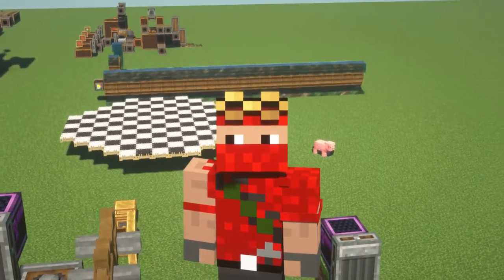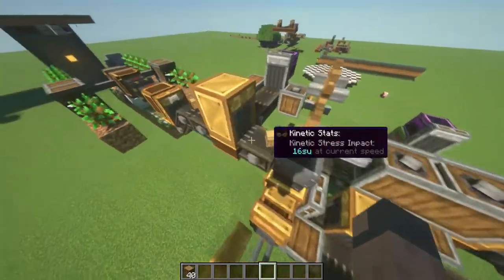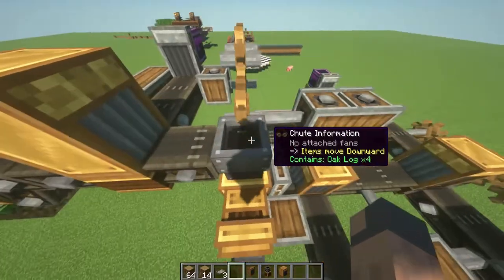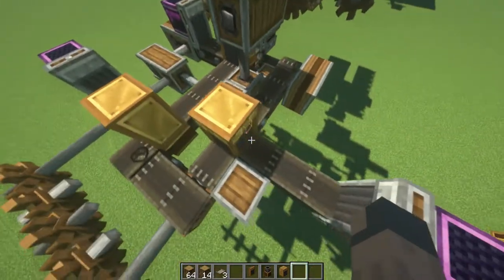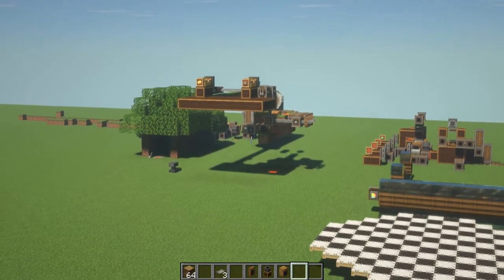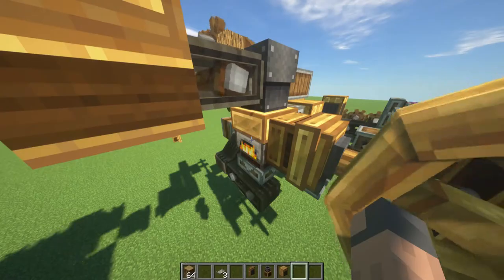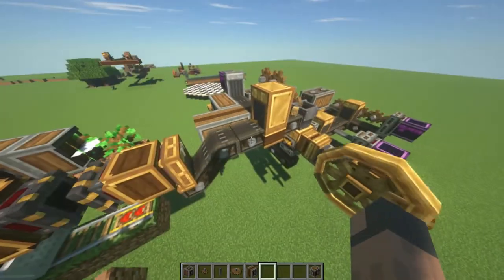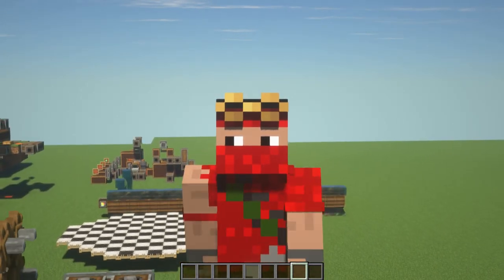Minecraft create mod - how to make infinite power in create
how to make a infinity power farm in create. after I made the video I realized that you can also use andesite tunnels cuz i didn't use any filters. sorry guys : ). going to make video about different mods like mod reviews and more videos about create cuz I want to make videos about the blocks how to use all the things in create so if you want that just like and subscribe.